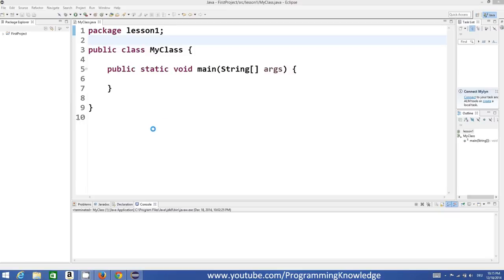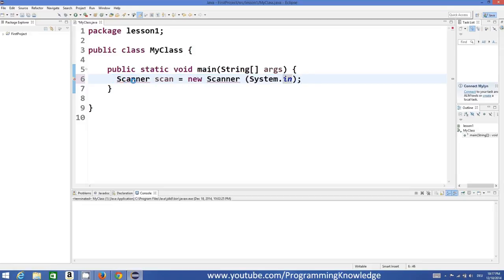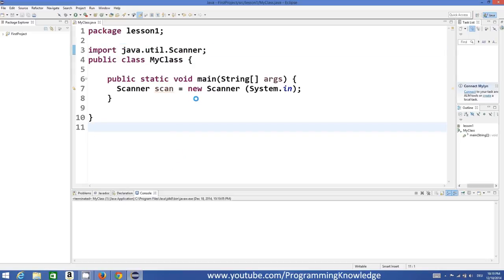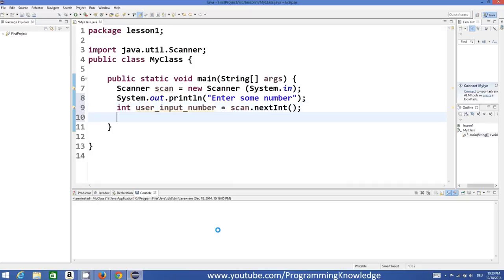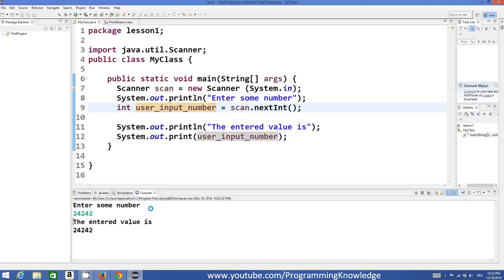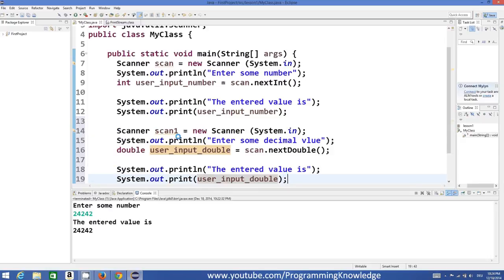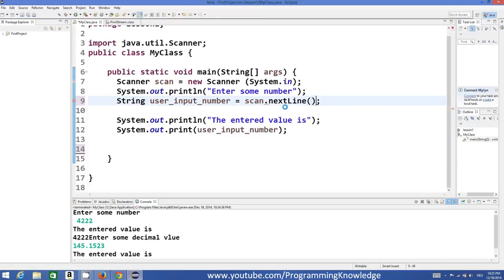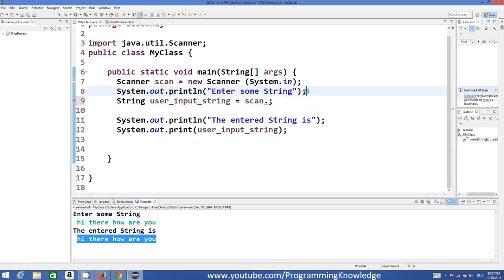Java Tutorial For Beginners 5 Getting User Input using Java